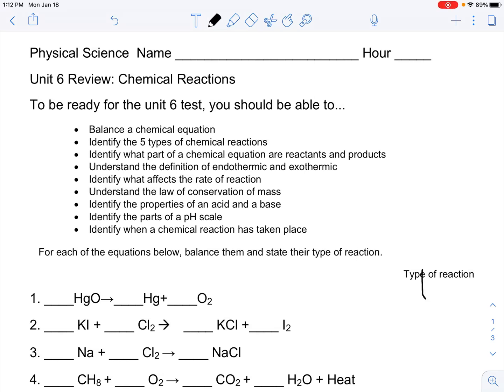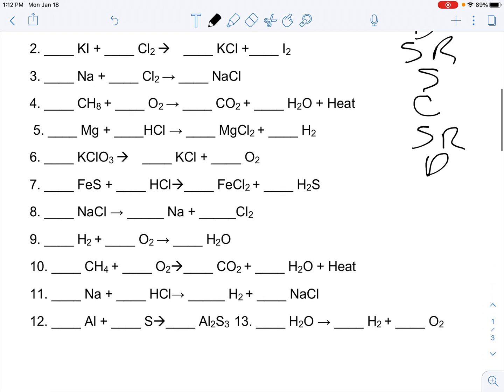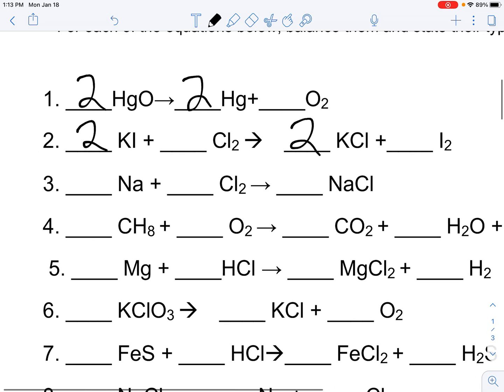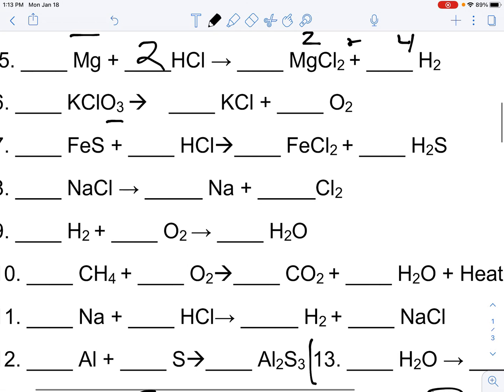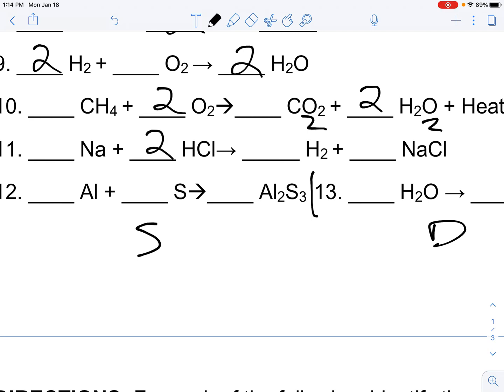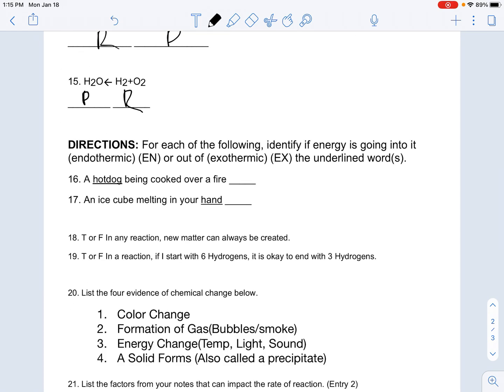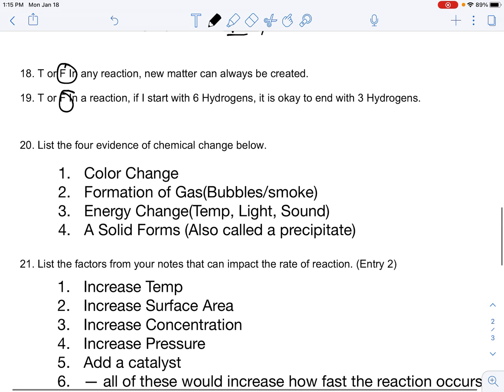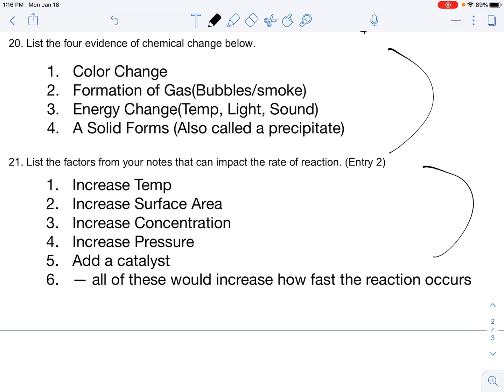Unit 6 Review Walkthrough